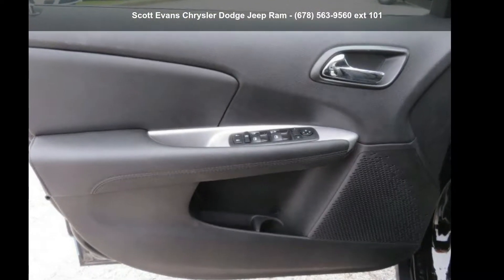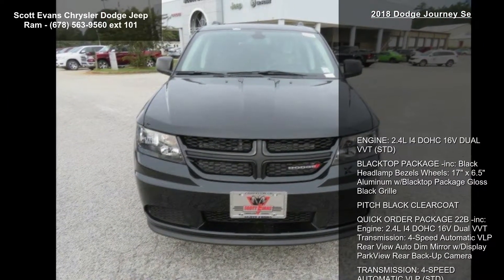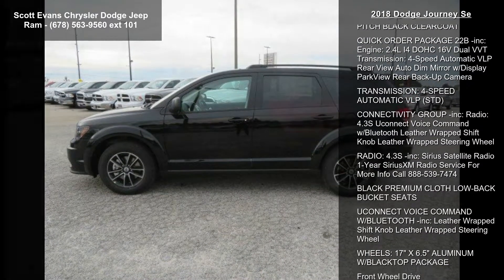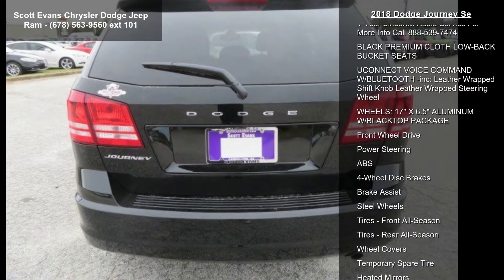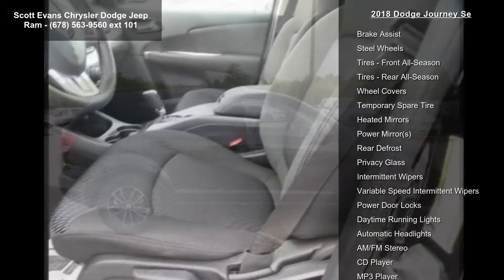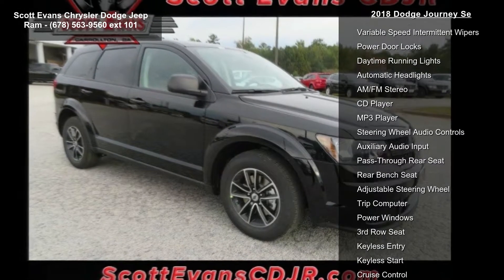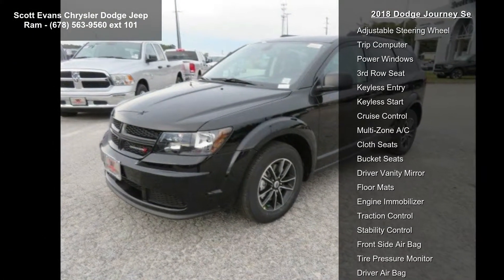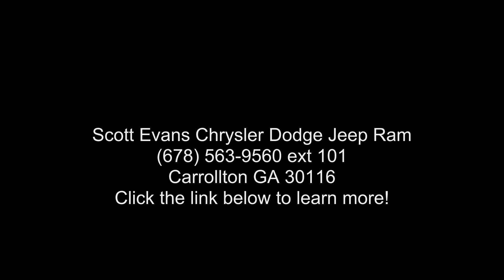2018 Dodge Journey SE